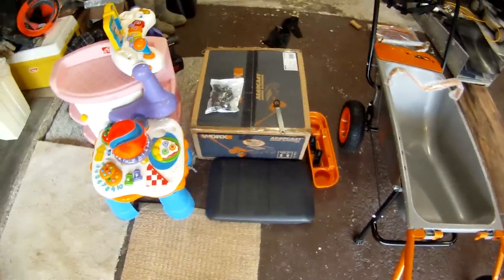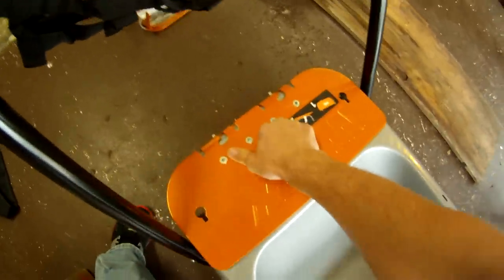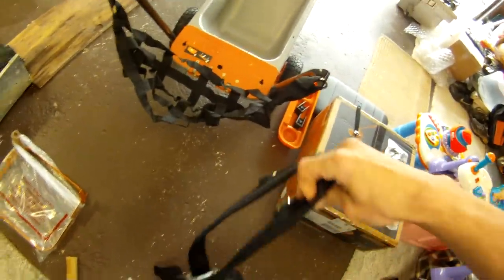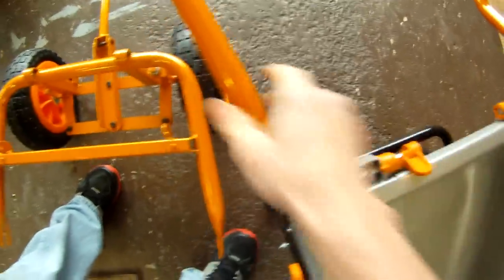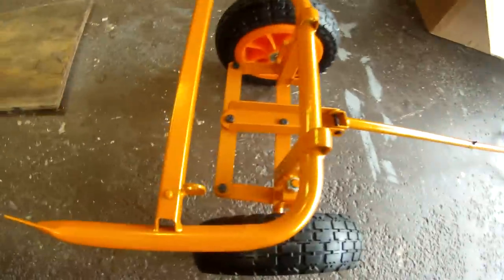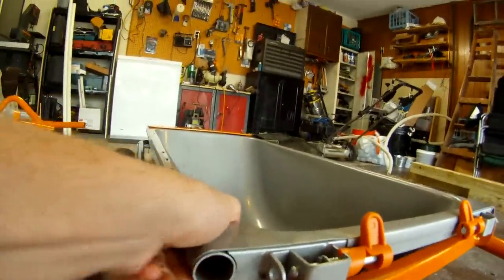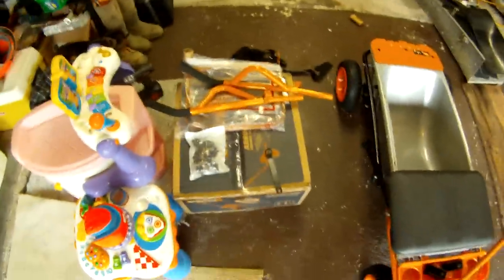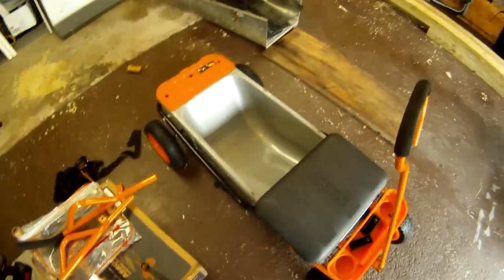new worx aero cart wheel barrow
new multi purpose wheel barrow